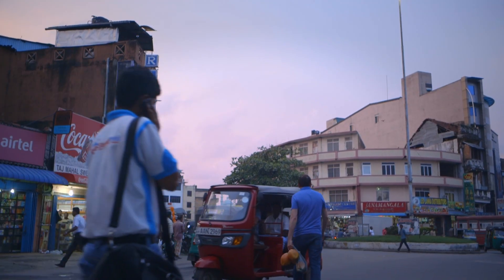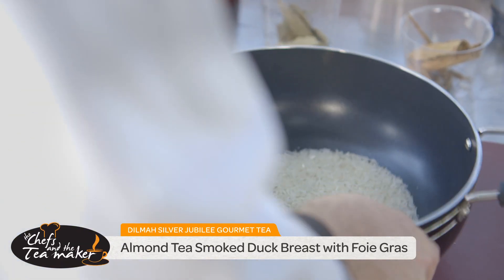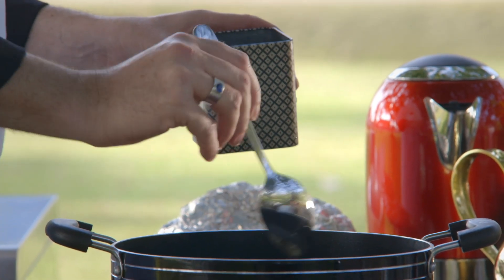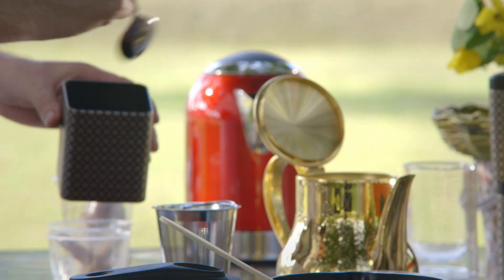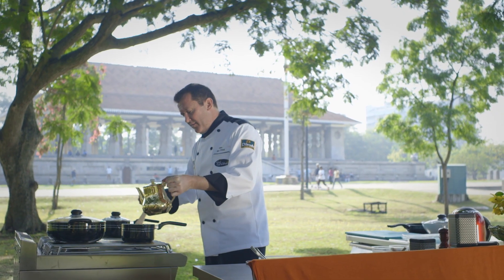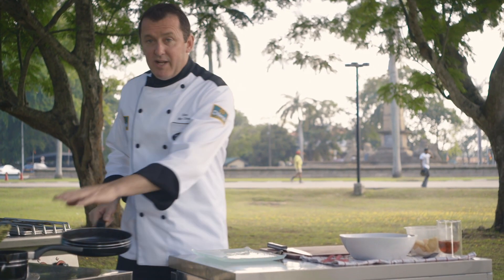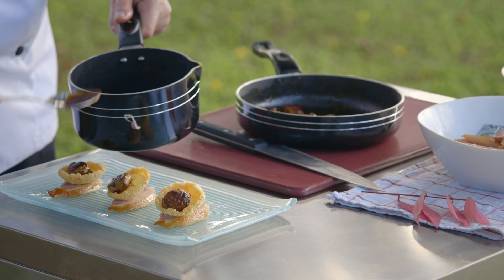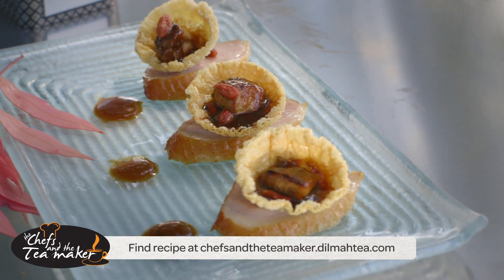Dilmah | Chef & the Teamaker 2014 | Alan Orreal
Meet Alan Orreal, the Chinese chef taking part in Dilmah’s Chef & the Teamaker series. Alan is the Director of Culinary at Shanghai Disney Resort as well as the Vice-Chairman of the World Association of Chefs Societies’ committee for the Global Development of Young Chefs.

Watch him make Almond Tea Smoked Duck Breast with Foie Gras, using Dilmah’s Silver Jubilee Gourmet Series.